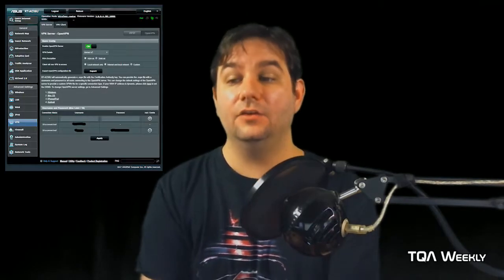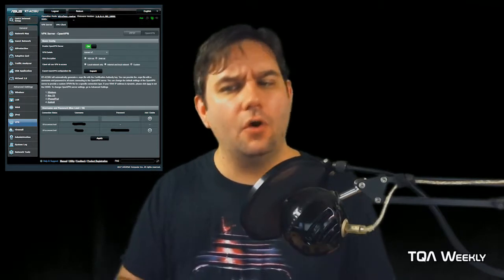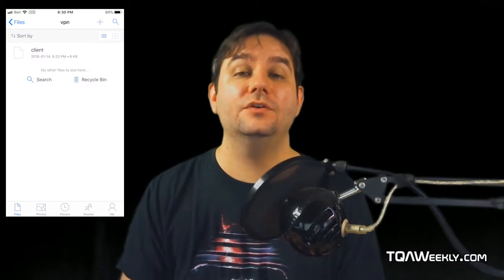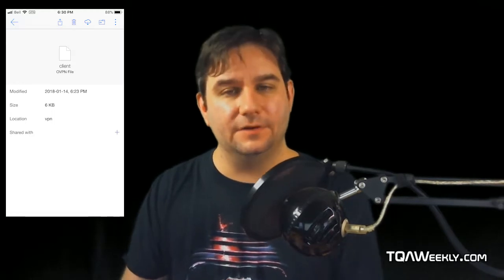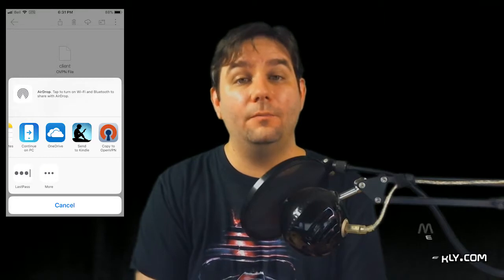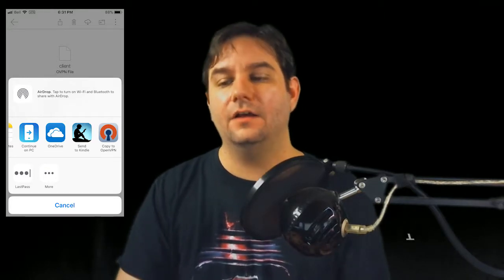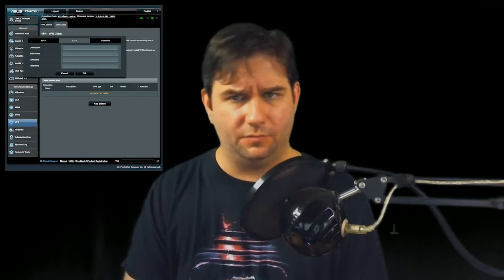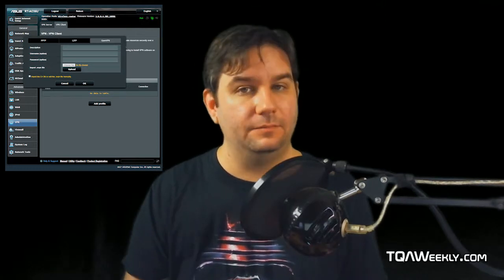INTERNET HISTORY SOLD BY ISP, BLOCKED!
Steve Smith demonstrates and explains how-to exploit your own network Router to prevent your ISP and mobile carrier from selling data of your Internet behaviors.

Access the Internet, from Anywhere, at High-Speed and Privately with PureVPN!

Help TQA Weekly get better camera gear and improve the quality of the stream, as well as, allow Steve Smith to bring you on location content.